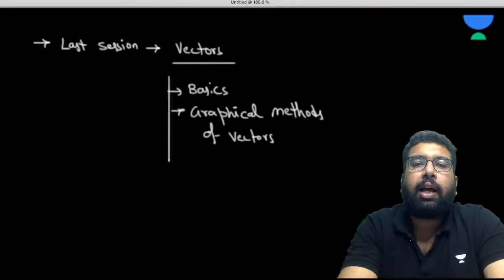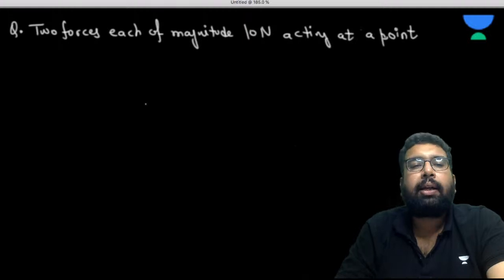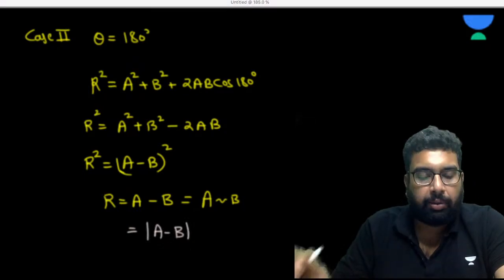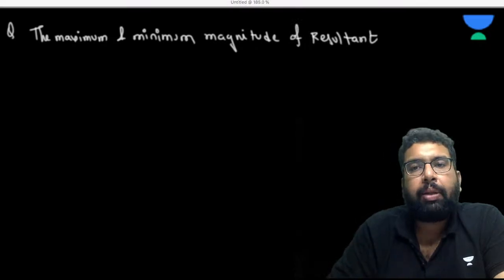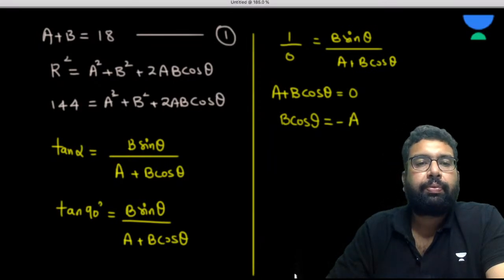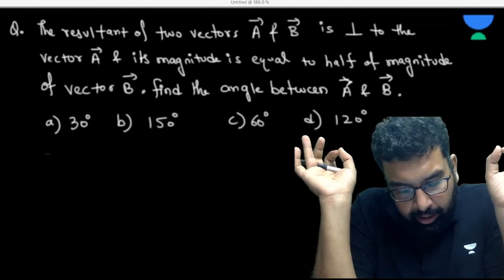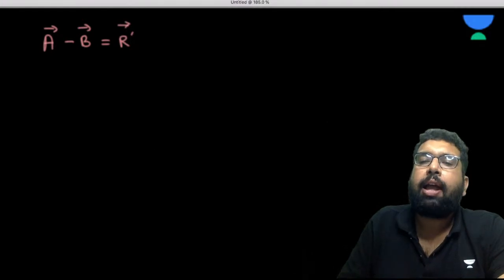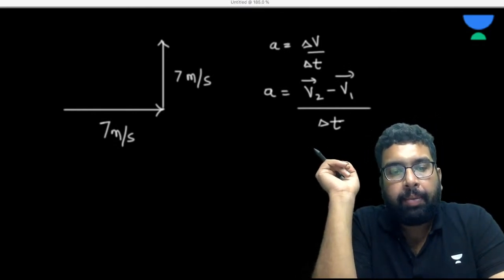Vectors: Addition and Subtraction | NEET 2024 | Physics | Dr. Umashankar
About video:
In this video, Uma Shankar Sir will take Vectors NEET Physics.

➤ You can enroll in Unacademy Subscription and get the following benefits:
1. Learn from your favorite teacher
2. Dedicated DOUBT sessions
3. One Subscription, Unlimited Access to Live Online Classes and Videos
4. Real-time interaction with best-in-class teachers
5. You can ask doubts in live online classes
6. Limited students in each Class
7. Download the videos & watch them offline